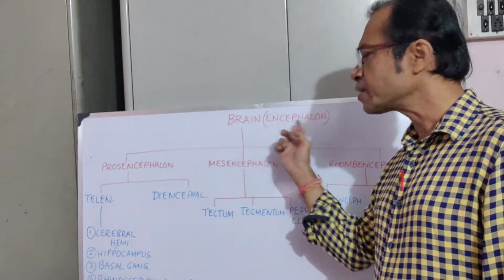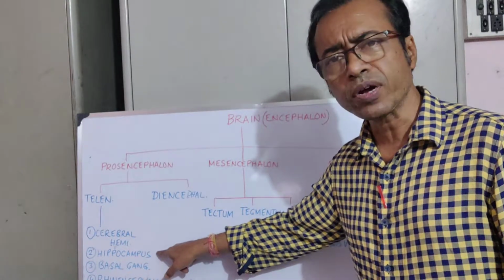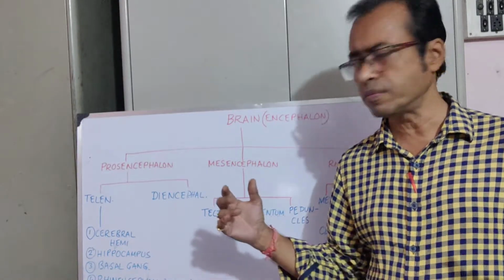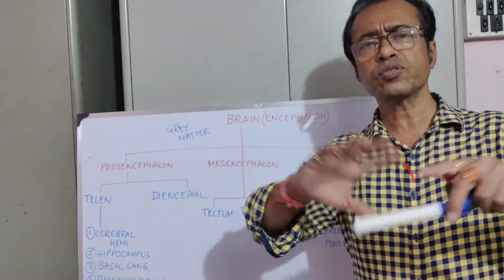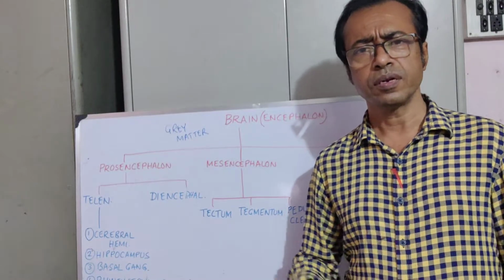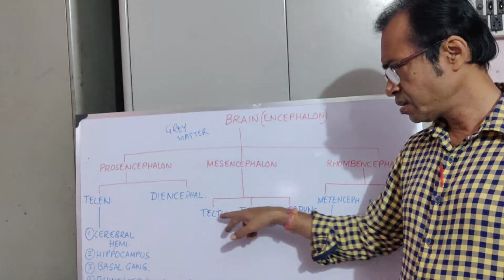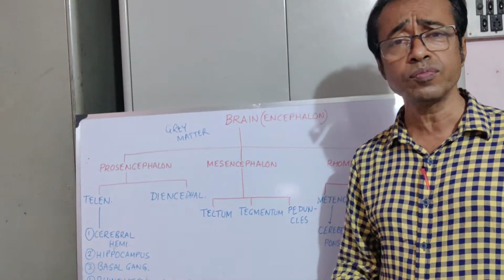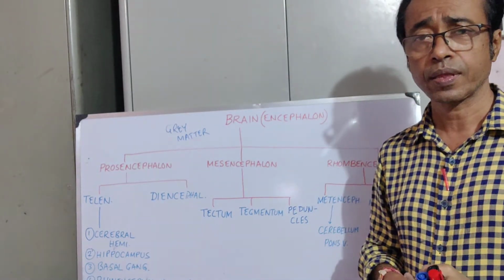PARTS OF THE BRAIN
A very short lecture on the anatomy and physiology of the human brain